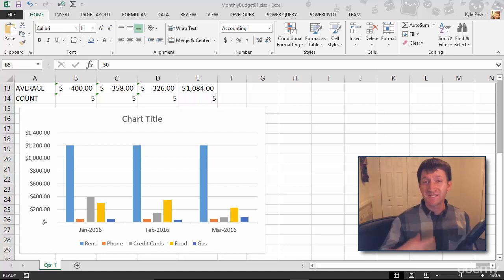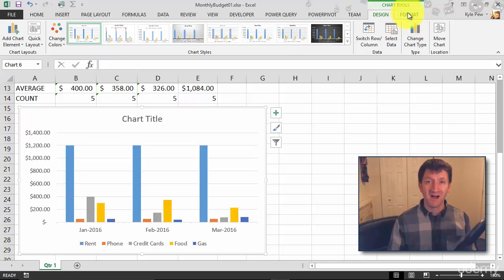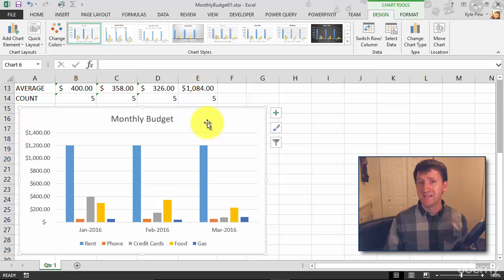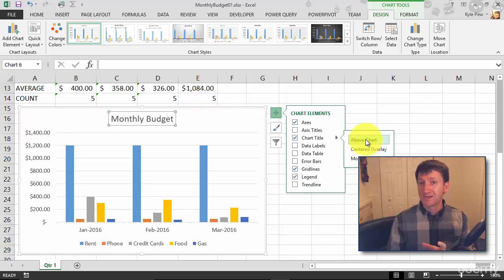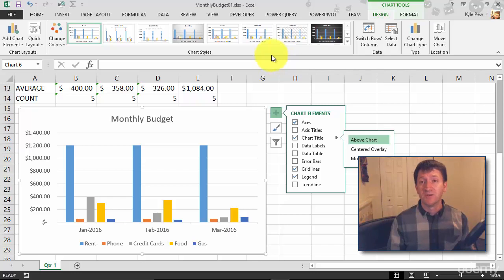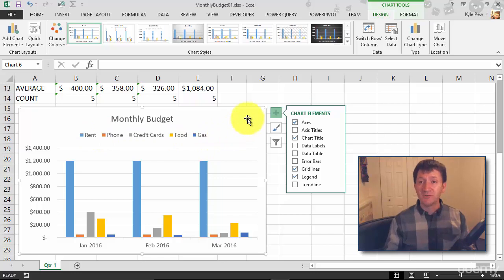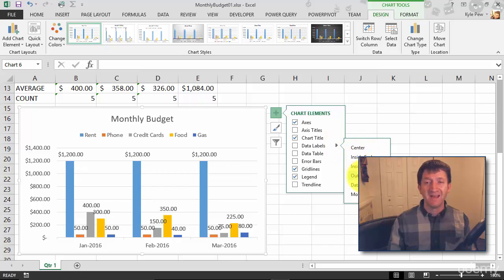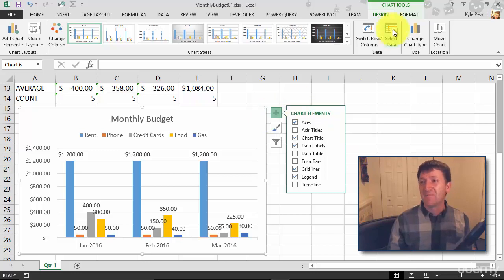Working with the excel chart ribbon